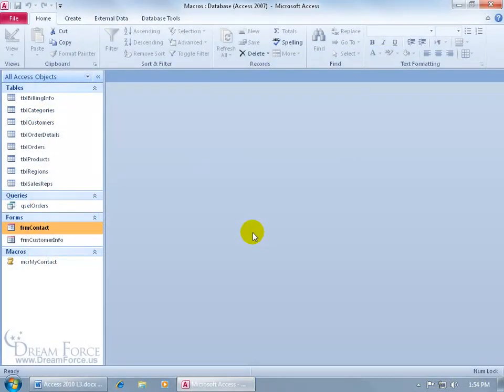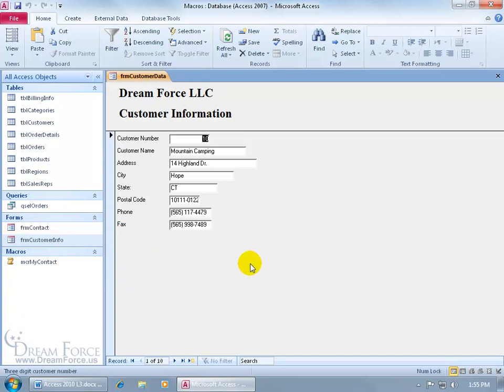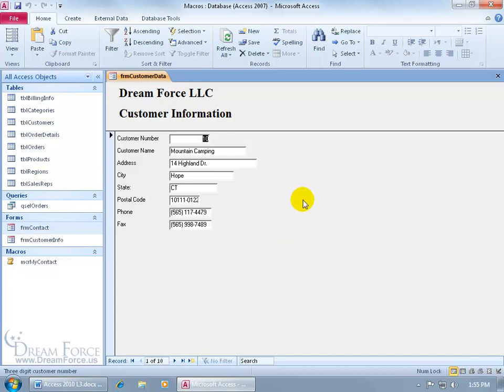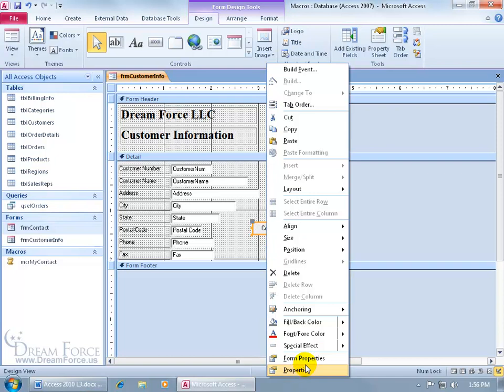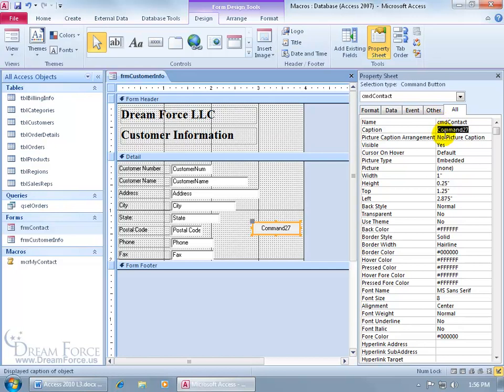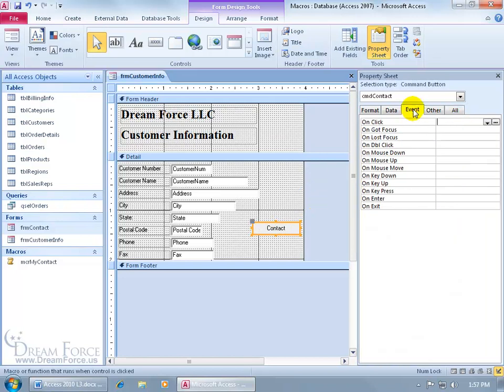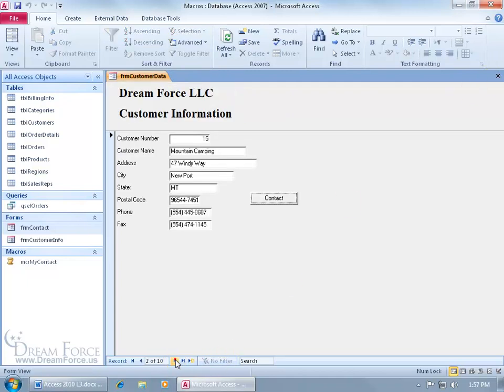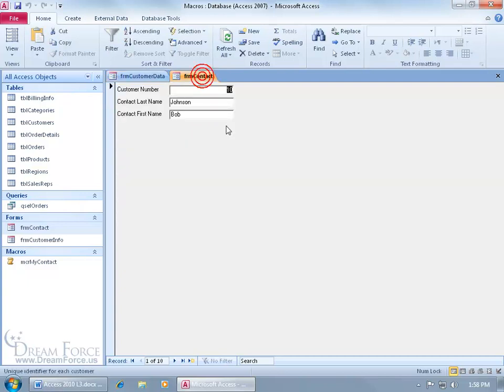Microsoft Access 2010 Forms: Command Button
Microsoft Access 2010 training video on how to use the Command Button in a Form, or attach a macro to a button, so when clicked on it will execute the Macro.